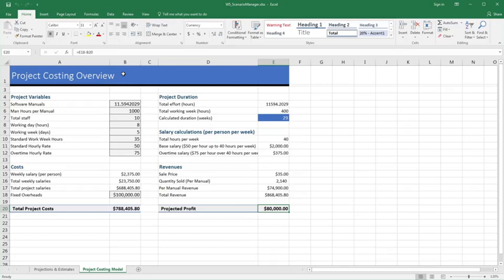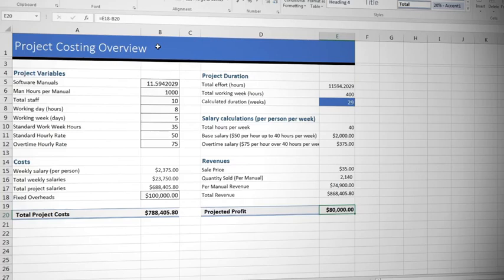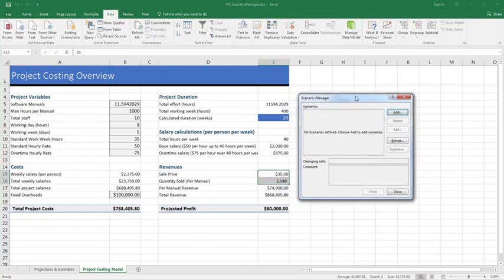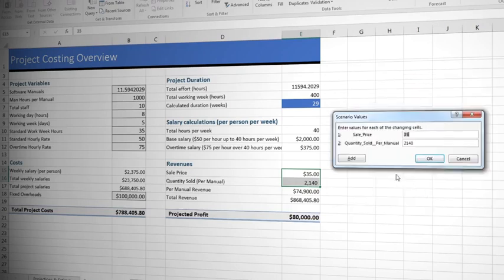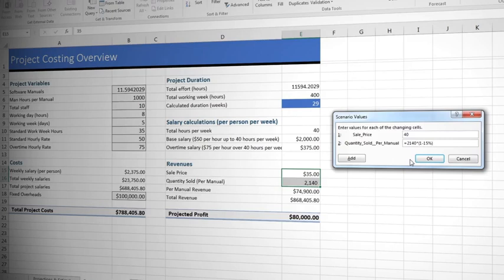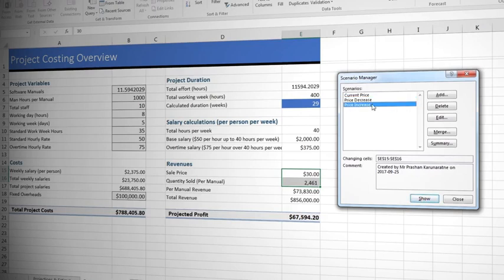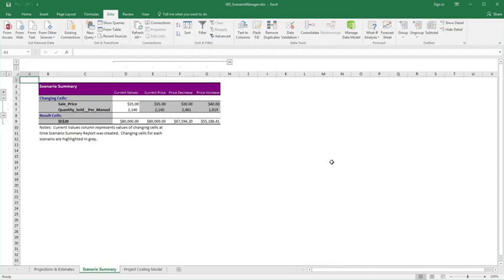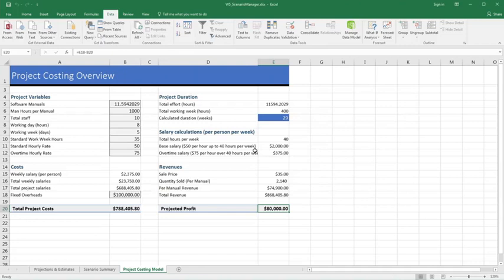Practice Video Scenario Manager